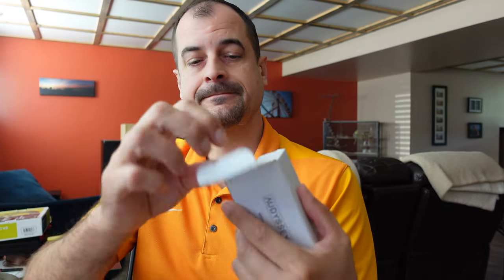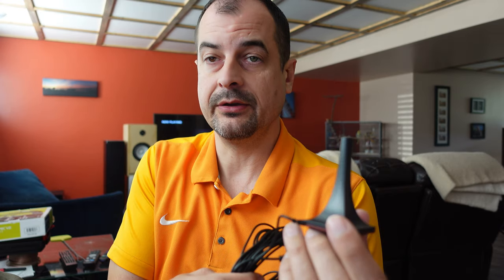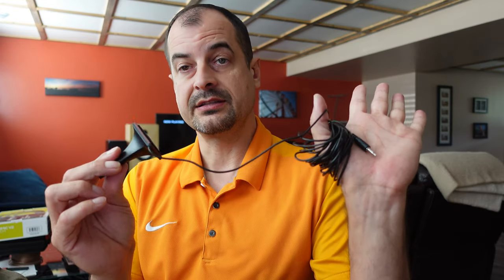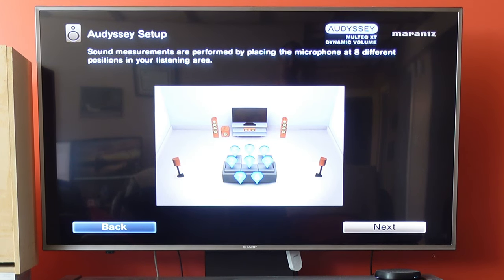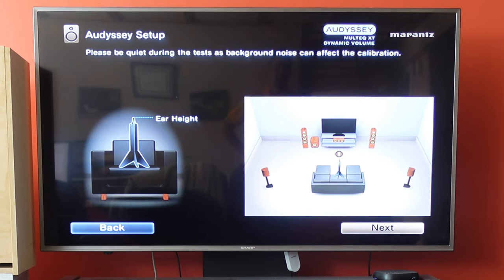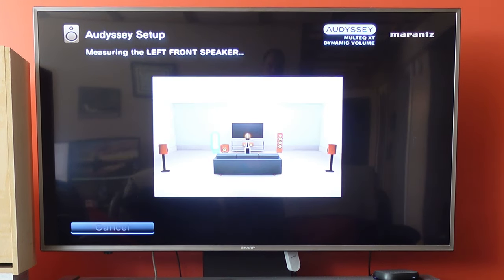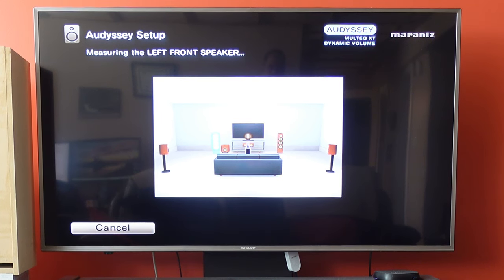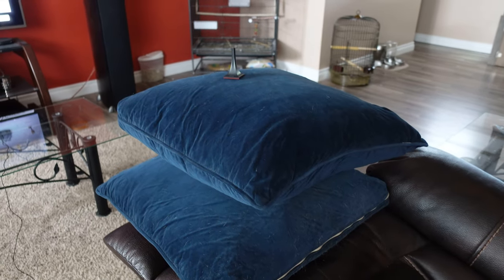How To Calibrate Your Receiver Audio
If you got a microphone with your surround system receiver and haven't used it you're missing out on a free surround sound upgrade for your system.  Most calibrations take about 15 minutes and you'll notice the sound improvement right after you're done.